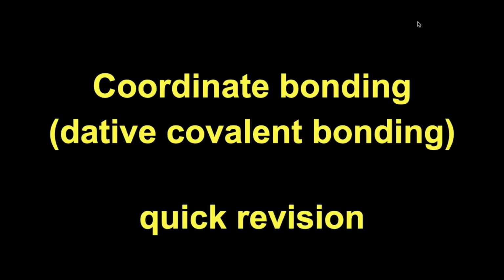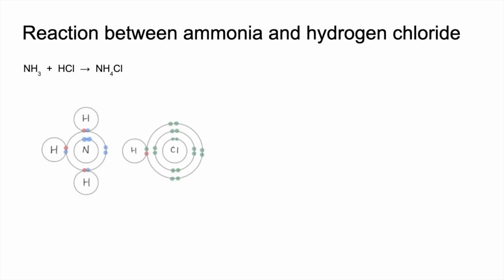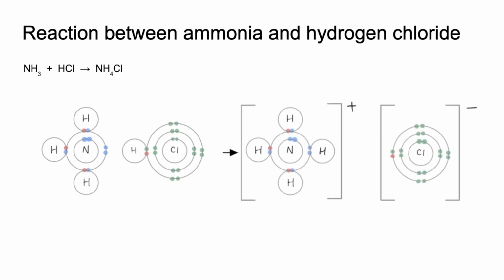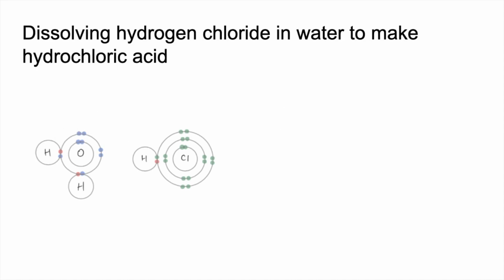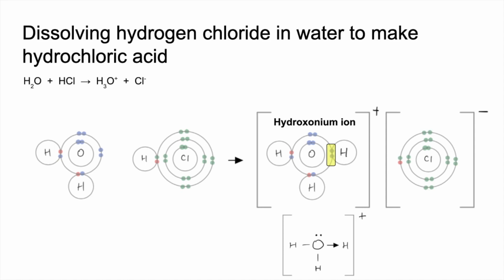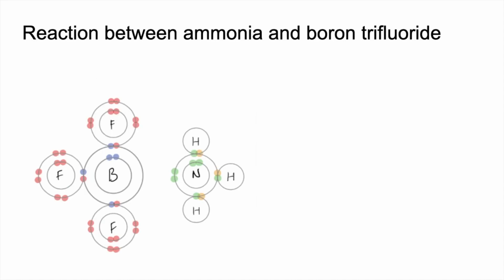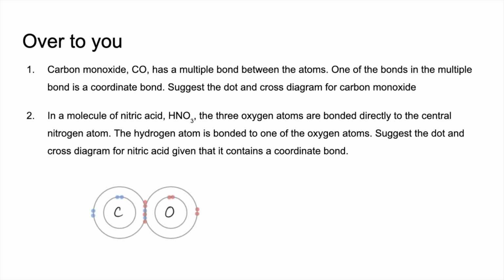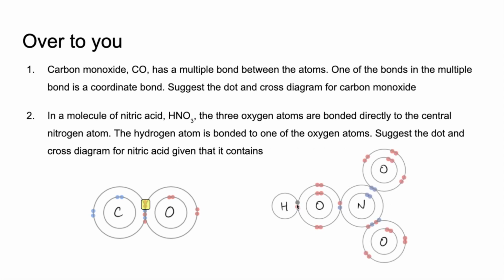Quick Revision - Coordinate Bonding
All the essentials of coordinate bonding explained through three examples